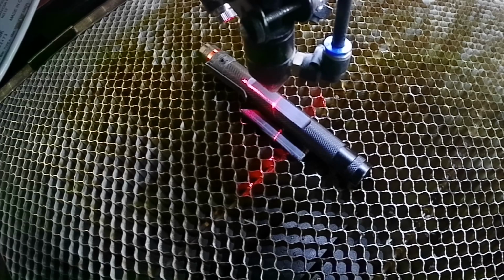Will it Laser #12 - Aluminum Flashlight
I have an old flashlight it is anodized Aluminum, let's try it out!

What would you like to see put under the laser?